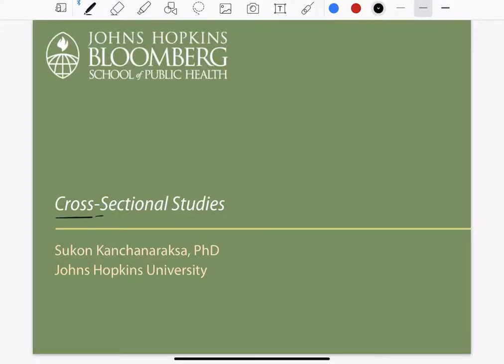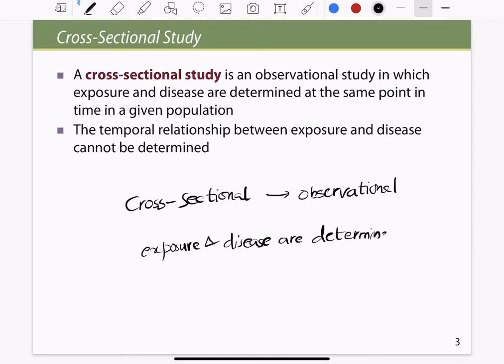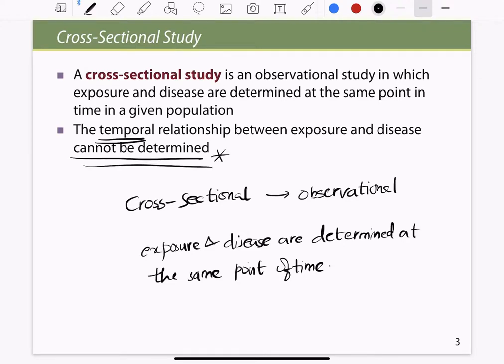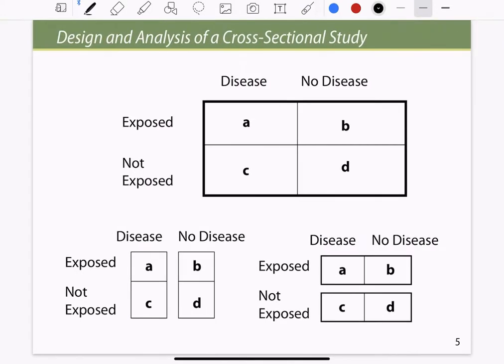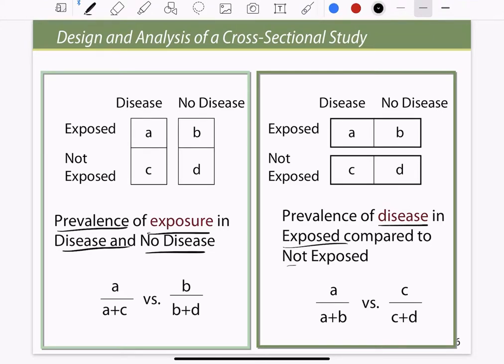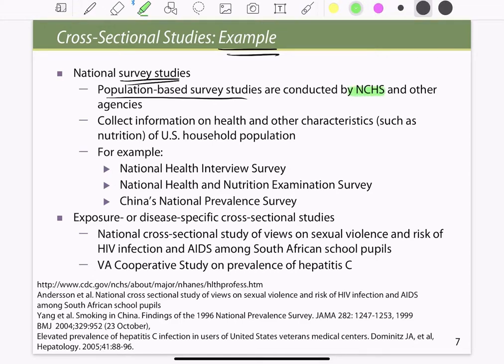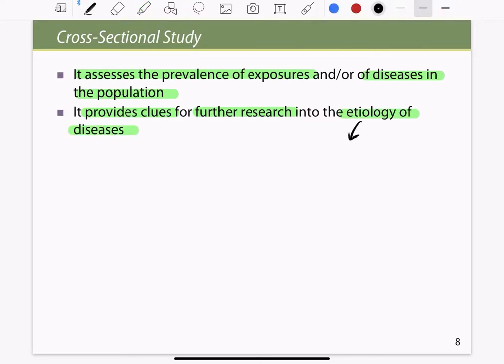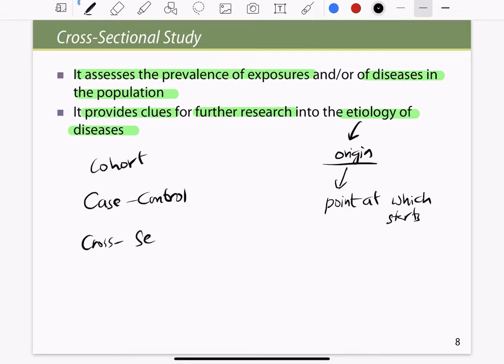Cross Sectional Studies | Biostatistics, Epidemiology and Public Health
This lecture talks about types of epidemiological studies and focuses on cross sectional studies